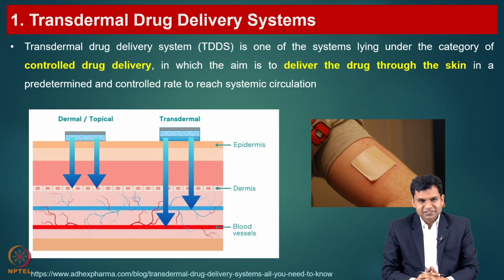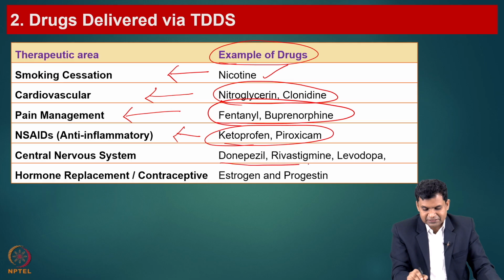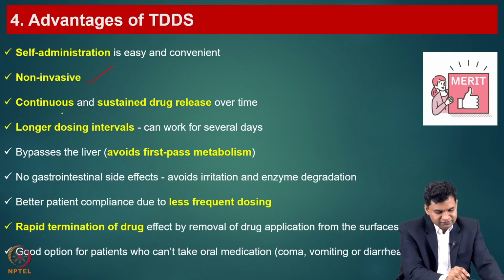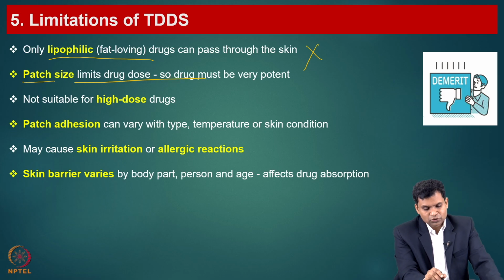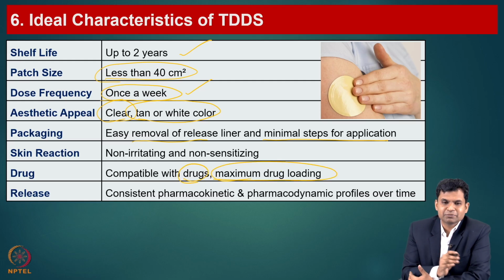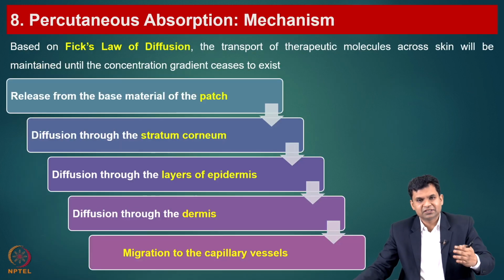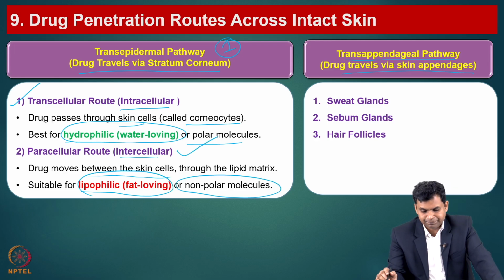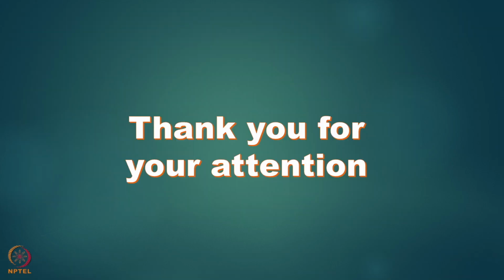Week 09: Lecture 41: Introduction to Transdermal Drug Delivery Systems